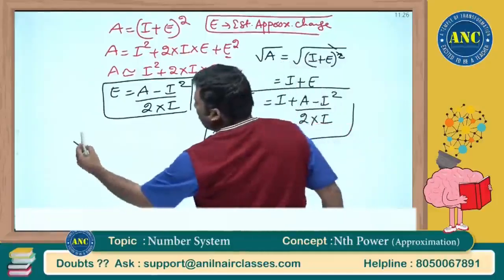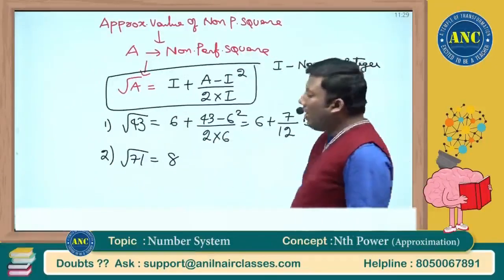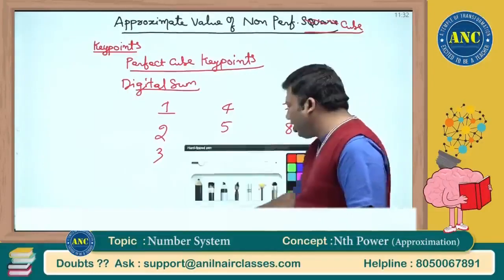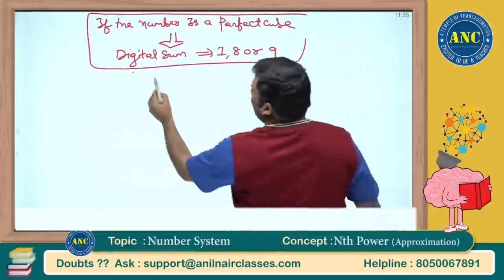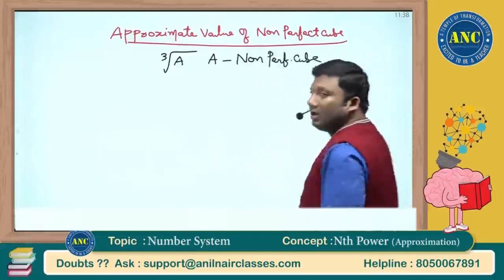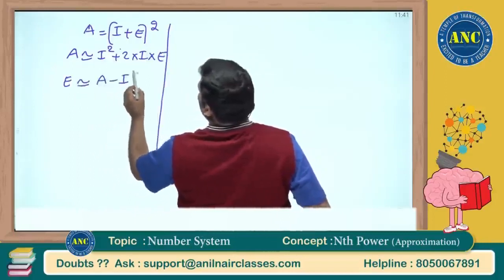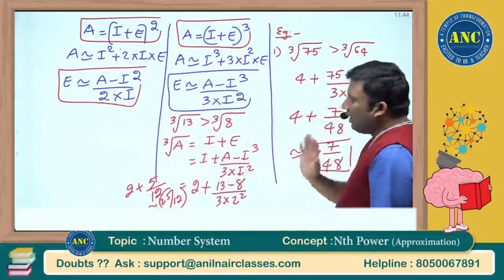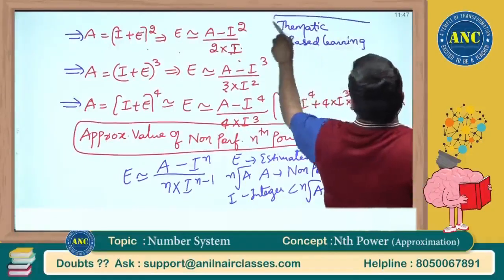Non Perfect Squares ( Session- 2 ) || CAT 2023 || ANIL NAIR || Download ANC App